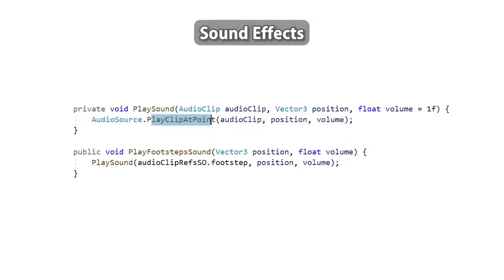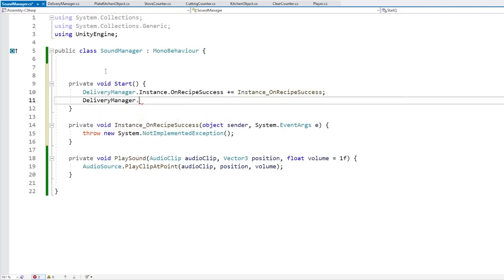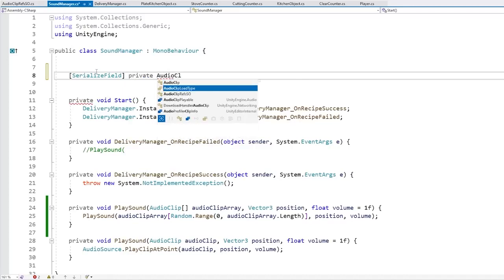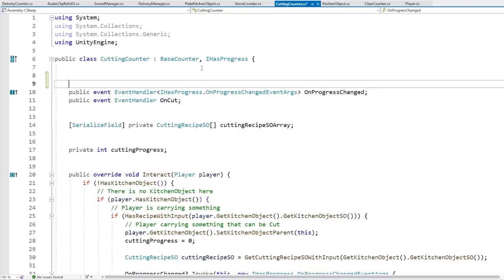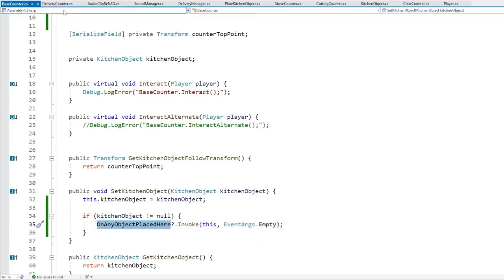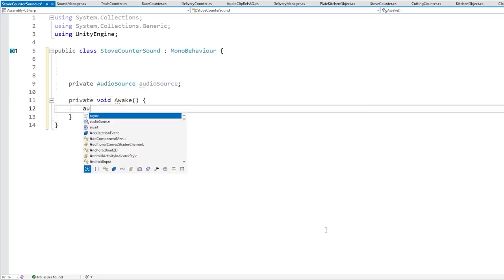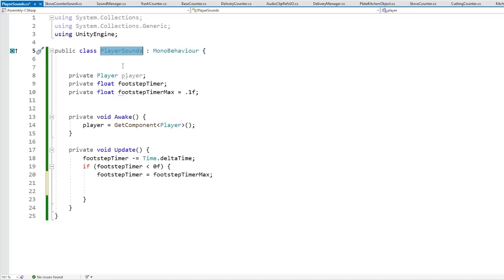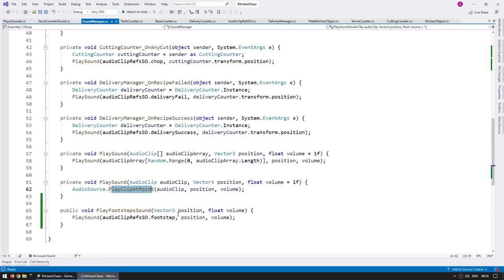038 Sound Effects